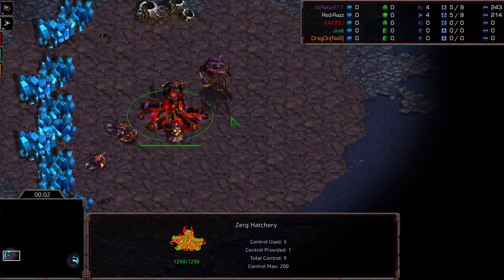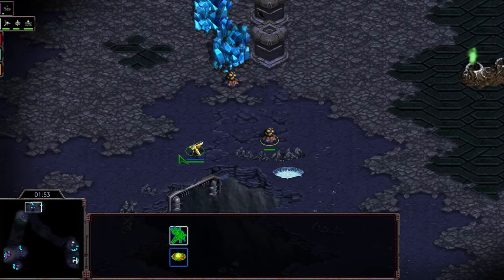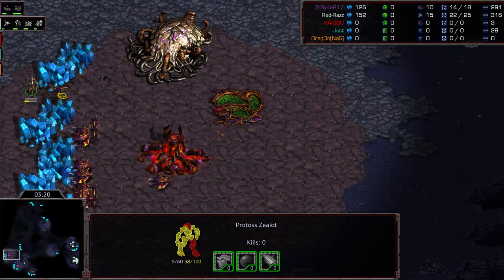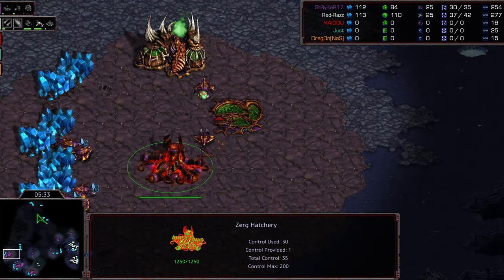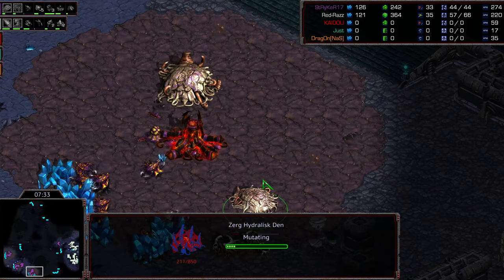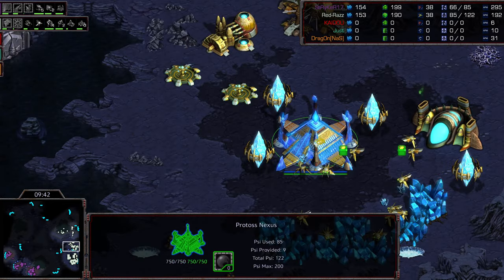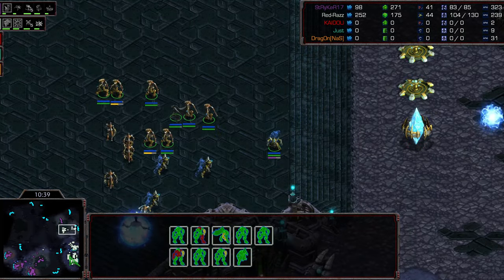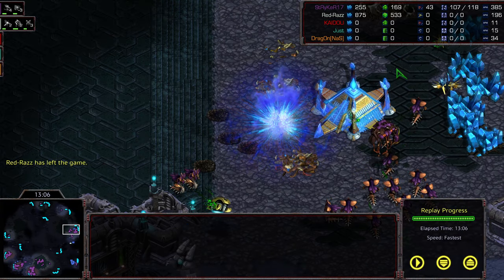Set 2 Aug 20 2021 North American Team Battles Stryker v Razz game 2